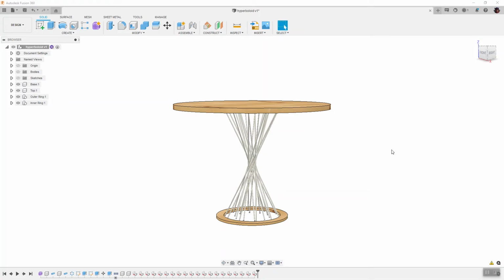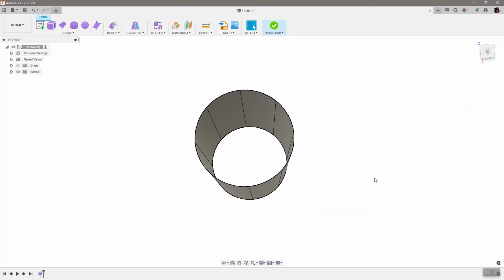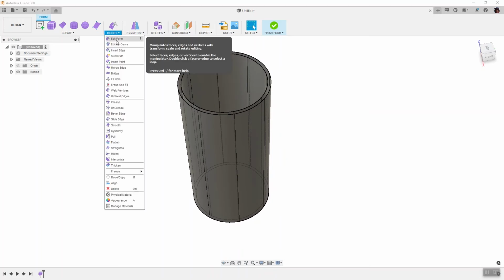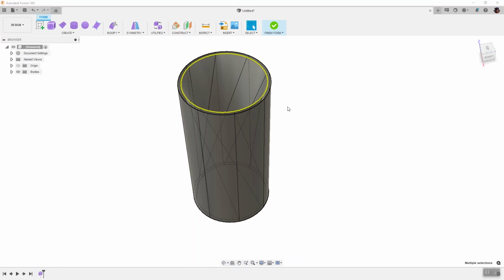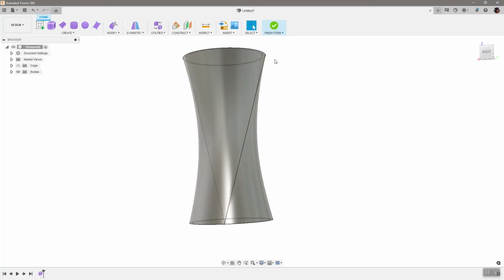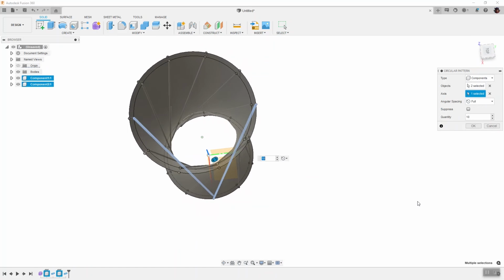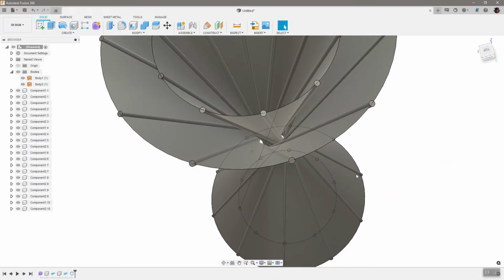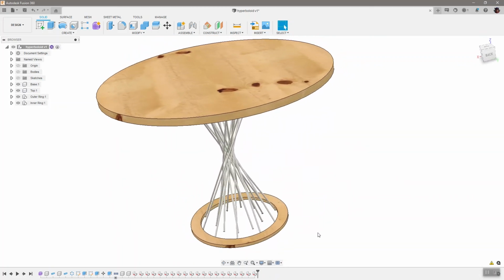Using T-Splines as Helper Geometry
In this example of a hyperboloid table - I used a T-Spine to help create the hyperboloid shape that defines these kinds of structures. Sure - there are other ways to do it, but they often entail 3D Sketches and take time and effort - while using T-Splines can make it fast, and easy. I often use helper geometry in this way to save myself having to create extra sketches. I hope you find it useful!